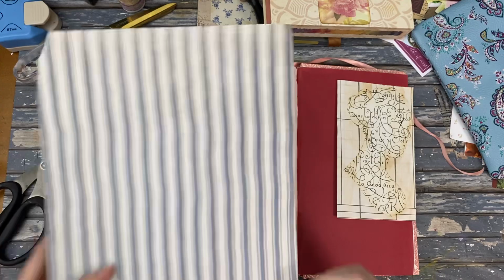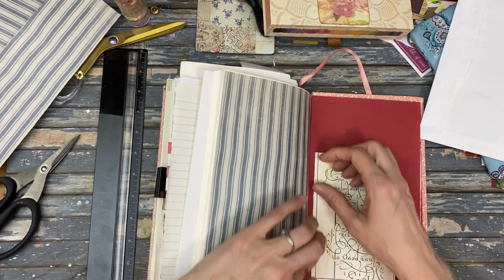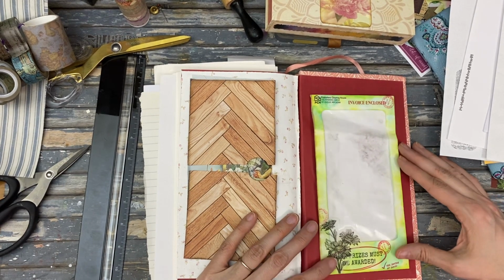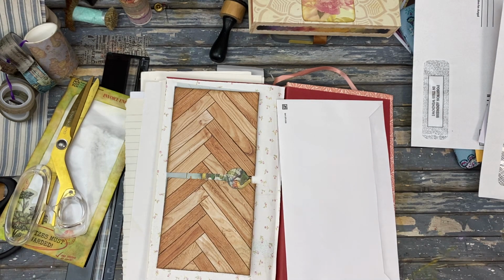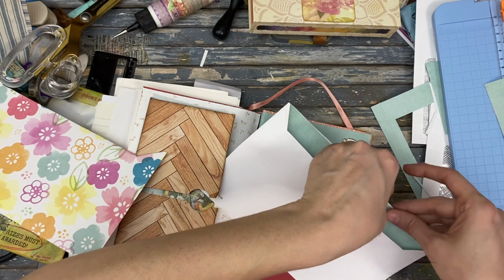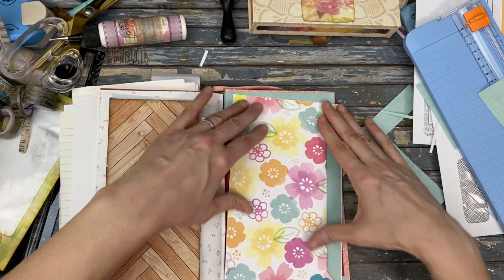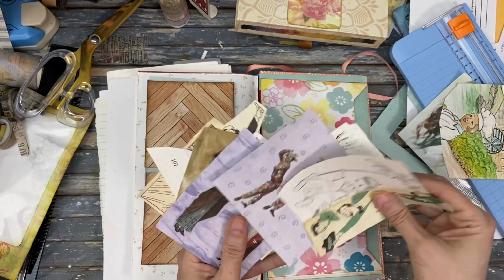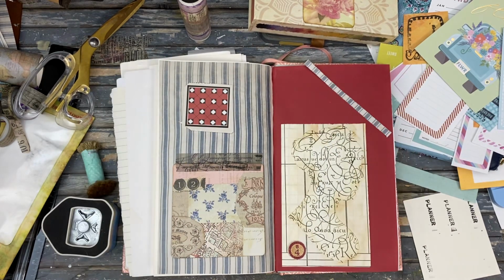Stop N Crop: Adding to My Personal Planner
Great for Planners, Organizers, Date Books, junk journals, Art Journals, Scrapbooks, Glue Books, Smash Books, Daphne’s Diary, Antique Planners, Happy Planner.

Victorian Planner: $76 SOLD.

Etsy shop

FACEBOOK Group: Junk Journal Tutorials & Books

Heather’s Deckle Edge Handmade Paper

8 Digit Stamp
12 inch Paper trimmer
Corner rounder
Tearing Ruler
Gel Pens
Art Glitter Glue
Sugar Bell Bottle
Glue Stick
Clear Gesso
Aleene’s Tacky